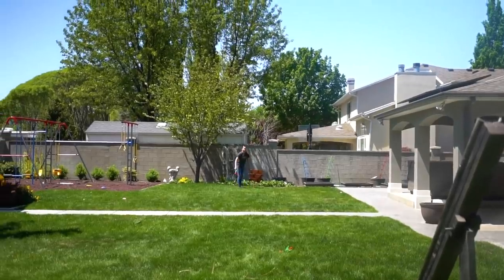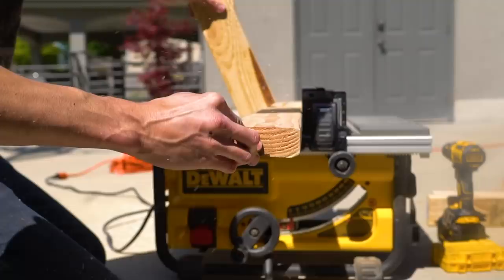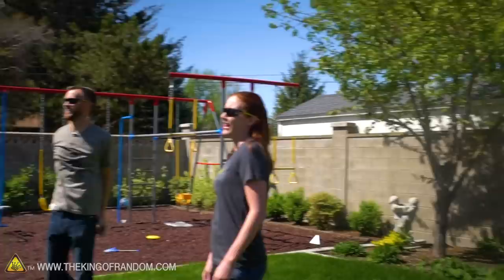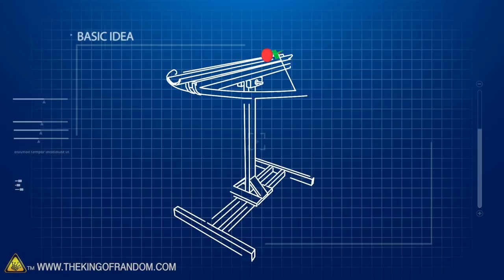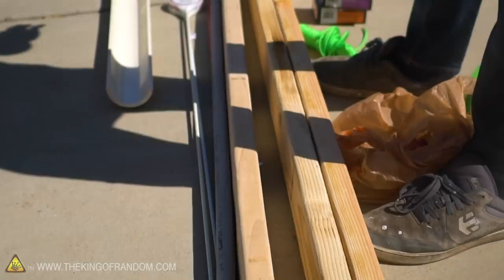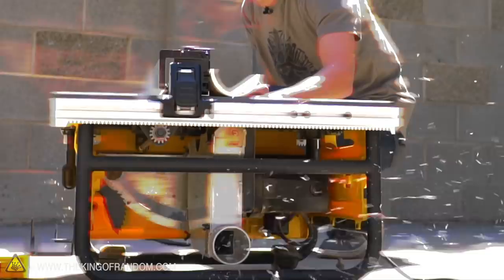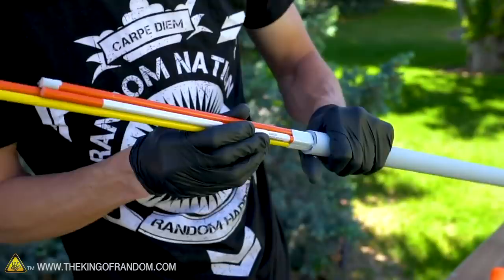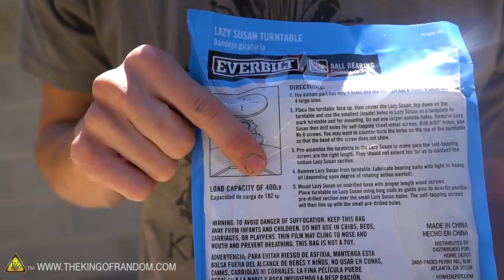Backyard Ballista - Go Big or Go Home!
In today's video, we are making giant backyard ballistas with things you can find at your local hardware store.

Send Us Some Mail:
TKOR
63 East 11400 S # 198

✌️👑 RANDOM NATION: TRANSLATE this video and you'll GET CREDIT!